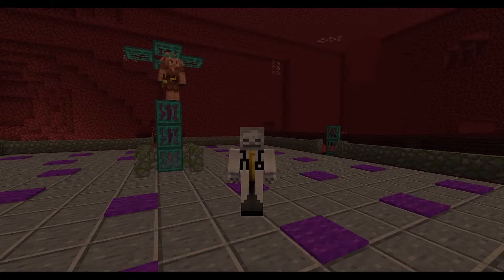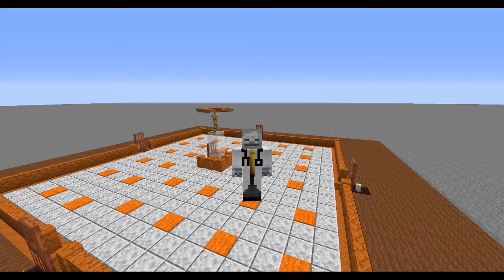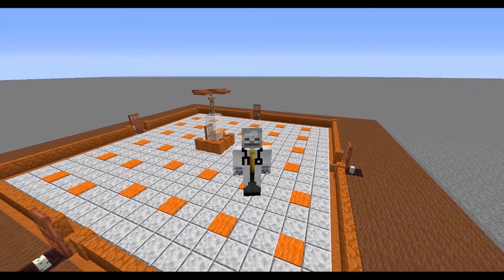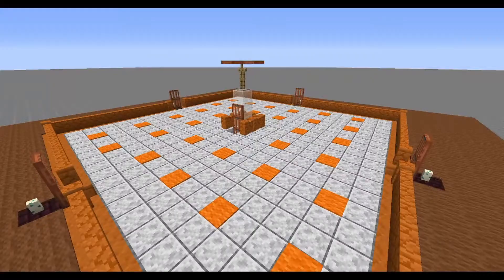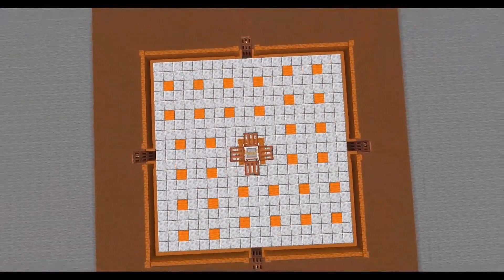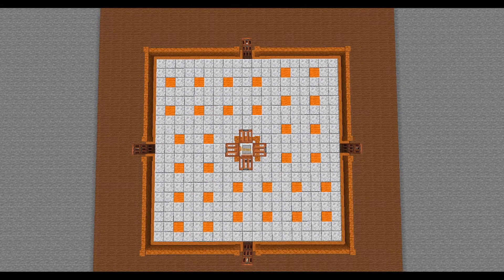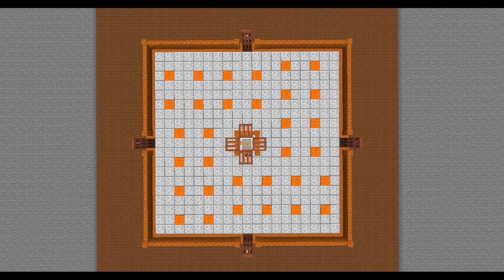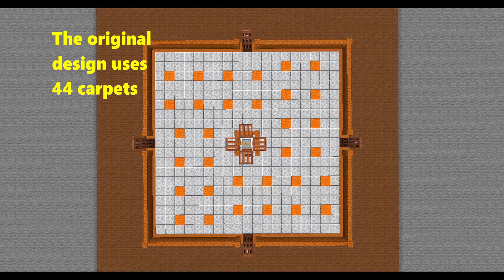How to get even more spawns from LogicalGeekBoy's roseless wither skeleton farm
By changing the carpet pattern from the original tutorial you can push this amazing farm just a bit more to increase the spawn rates!